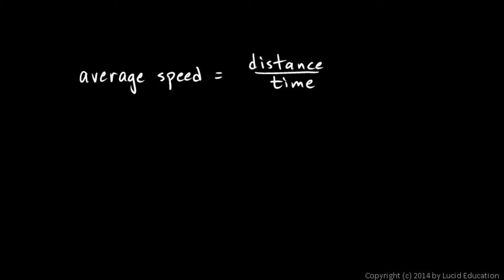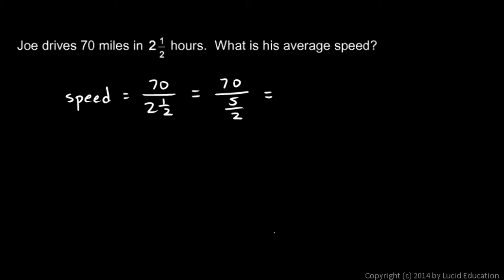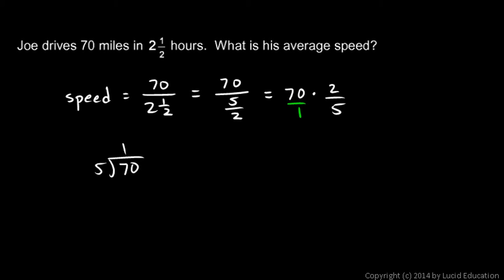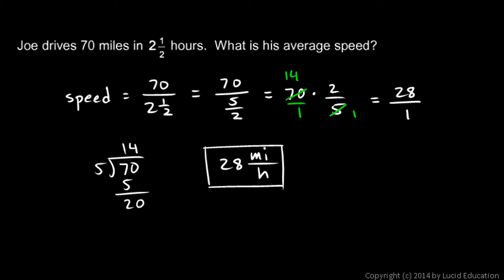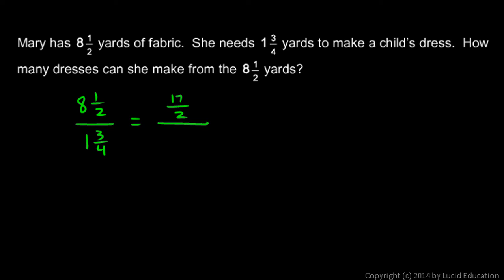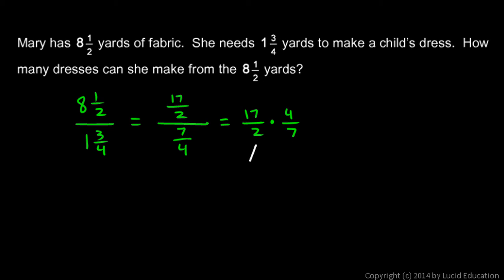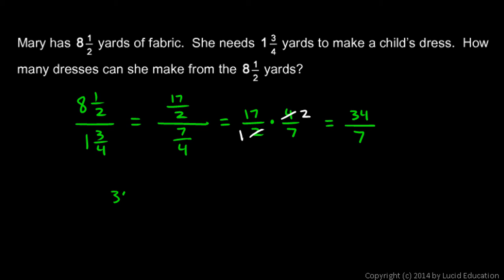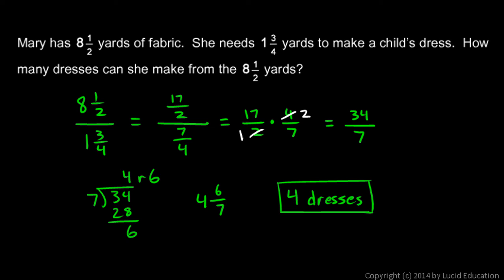Prealgebra 4.4d - Fractions - Example Problems 7 - 8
Two more example problems involving mixed numbers:

7.  Joe drives 70 miles in 2 1/2 hours.  What is his average speed?

8.  Mary has 8 1/2 yards of fabric.  She needs 1 3/4 yards to make a child's dress.  How many dresses can she make from the 8 1/2 yards?